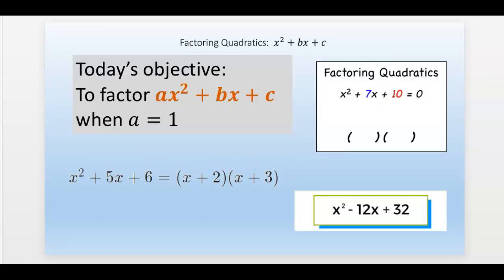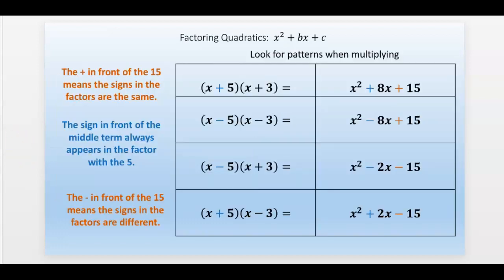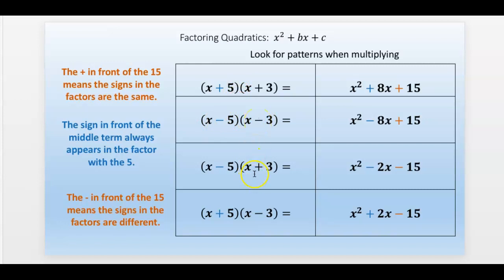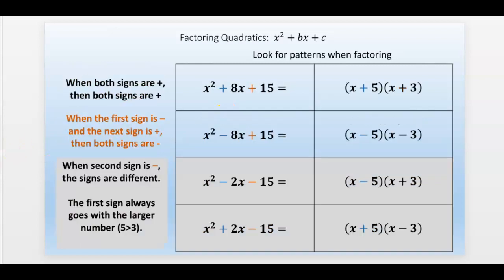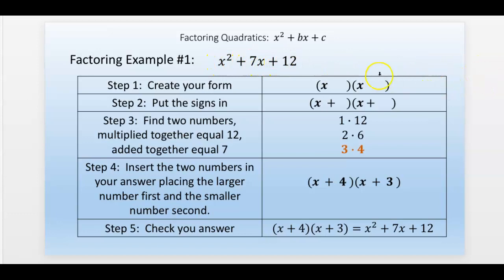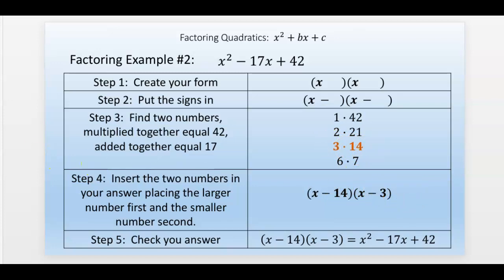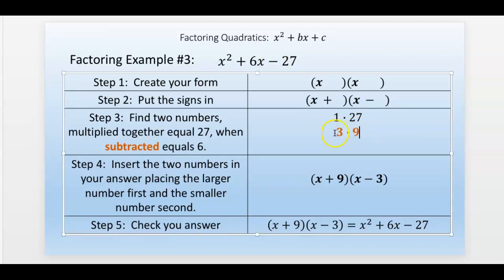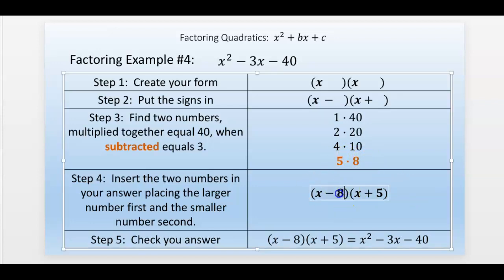Factoring Quadratics where a = 1